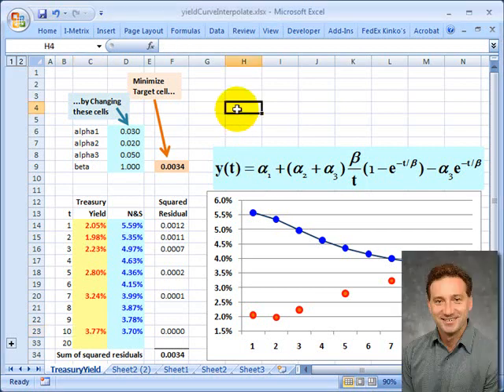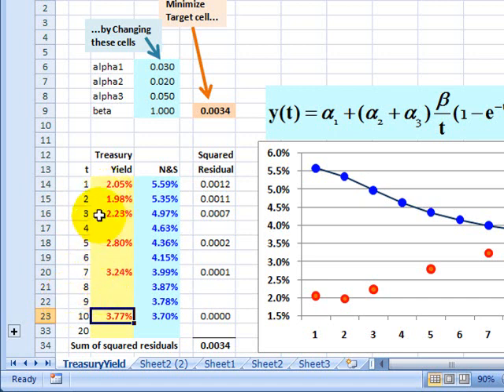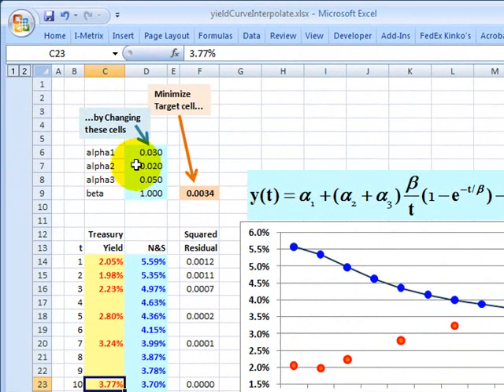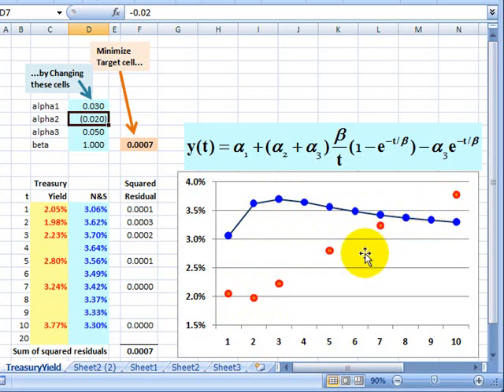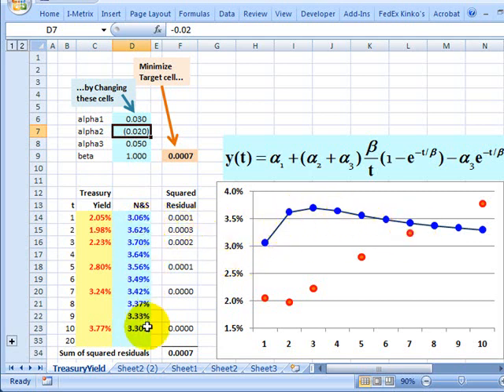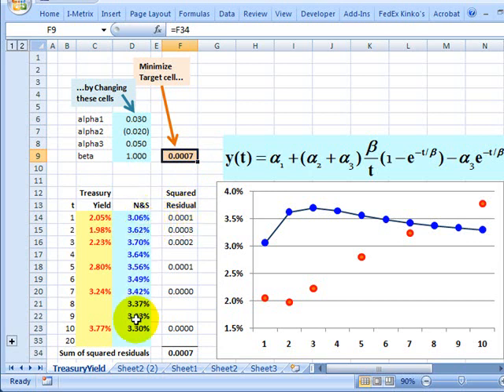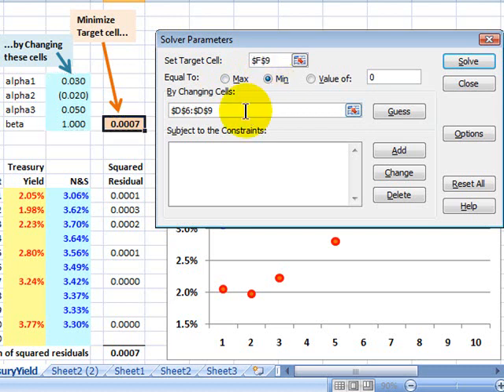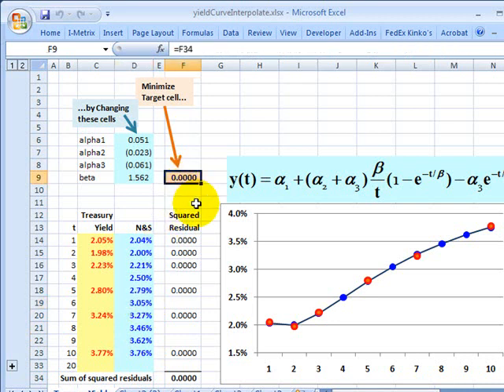FRM: Nonlinear interpolation with Solver to construct yield curve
Excel's solver tool is a really powerful way to perform nonlinear interpolation. Here I interpolate to build a nonlinear U.S. Treasury yield curve (term structure).